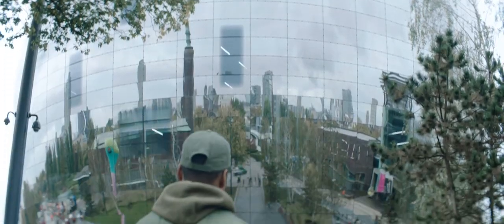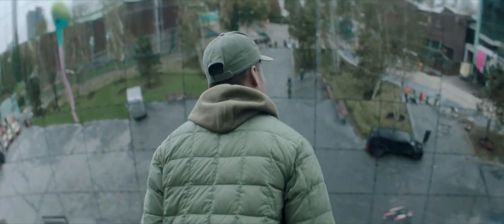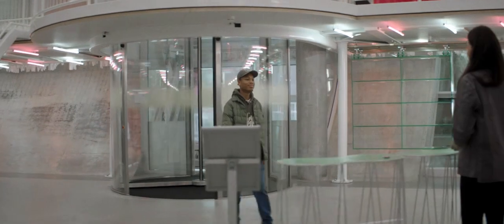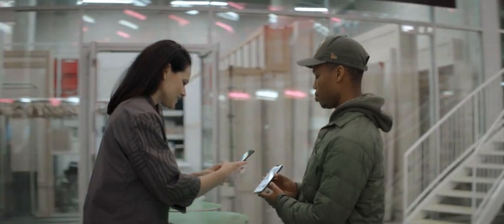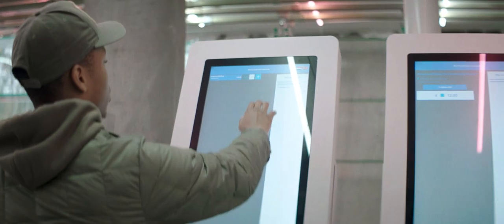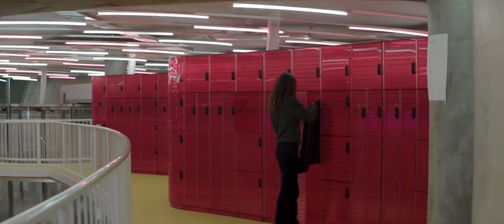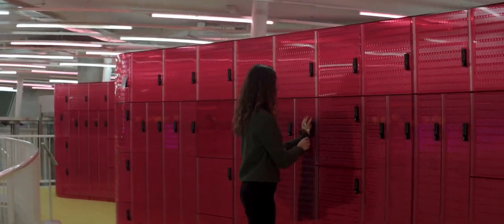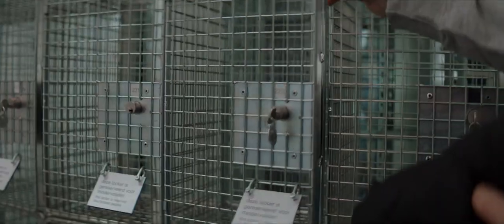DEPOT Boijmans van Beuningen - Embrace the Unexpected - Infomercial